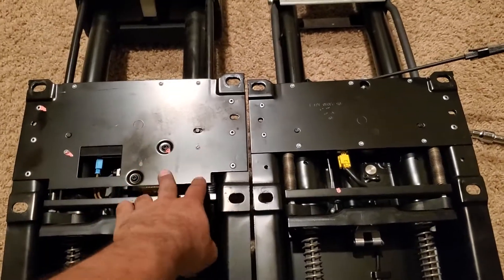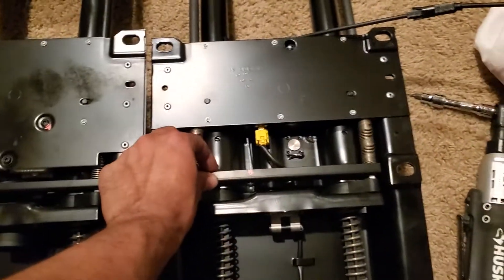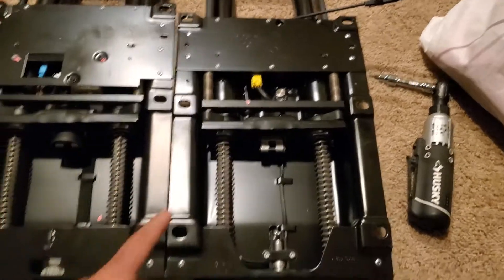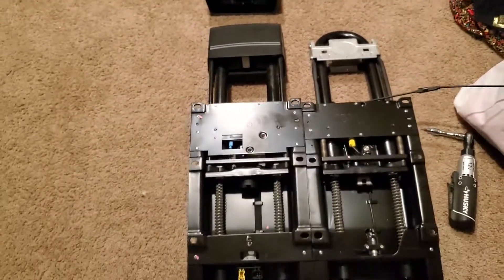Rollbar A209 vs. A207 Design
There are a few minor differences between the 2.